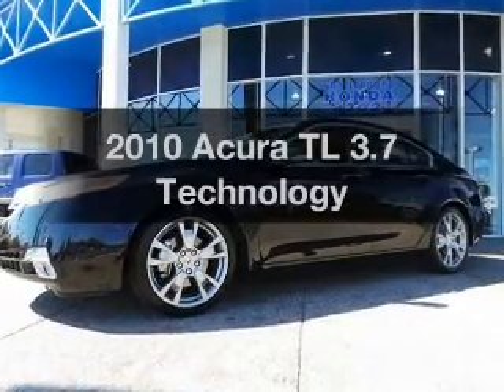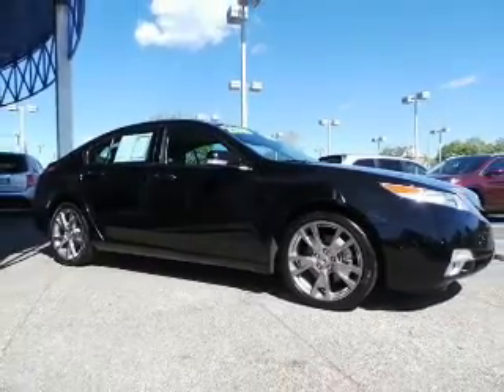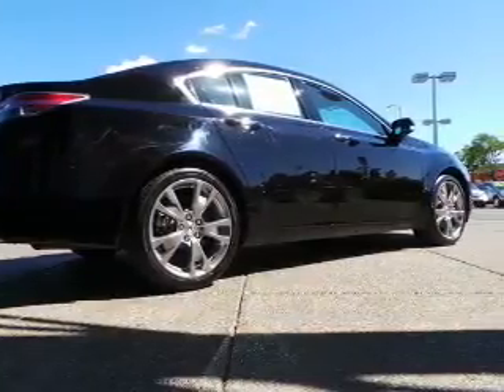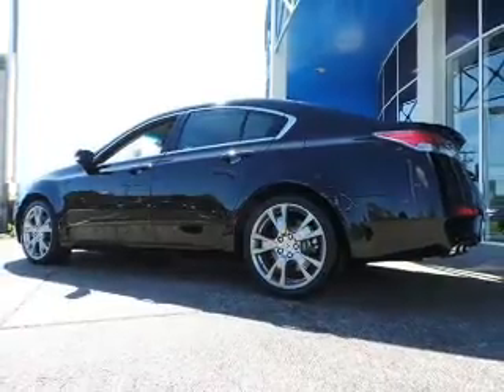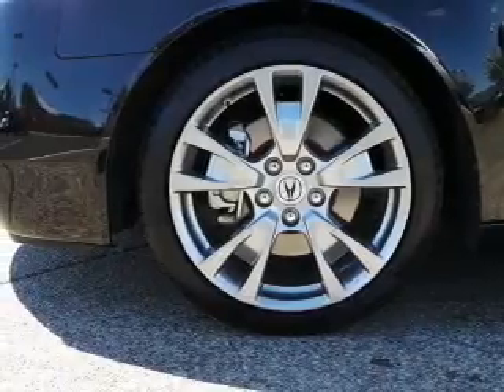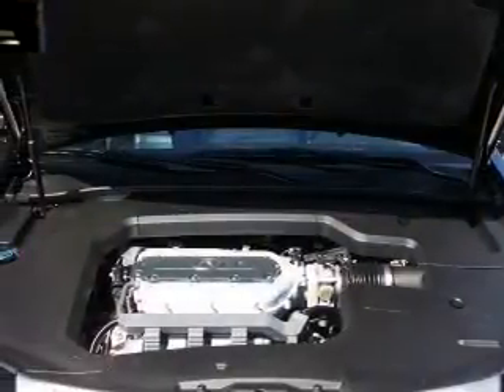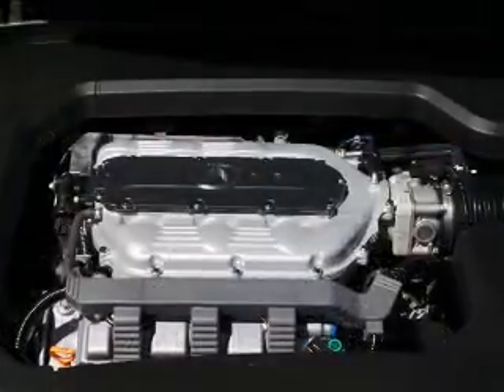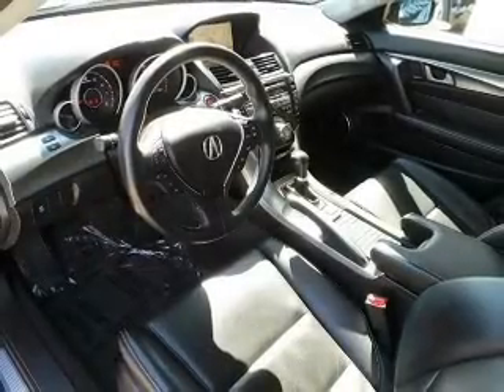2010 Acura TL - San Leandro CA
Year: 2010
Make: Acura
Model: TL
Trim: 3.7 Technology
Engine: 3.7 liter 6 cylinder 24 valve
Transmission: 5-Speed Automatic
Color: Crystal Black Pearl
Mileage: 54265
Address:
1302 Marina Blvd